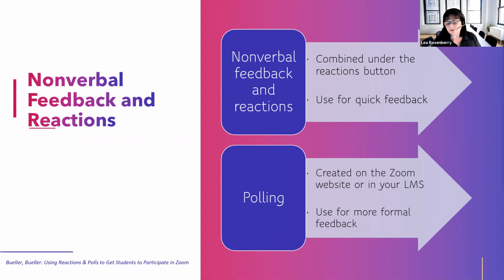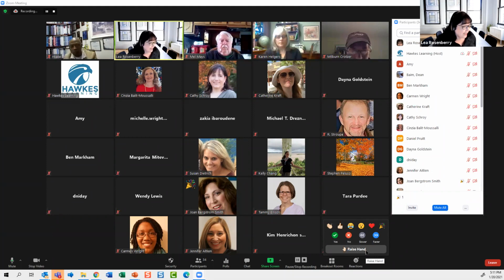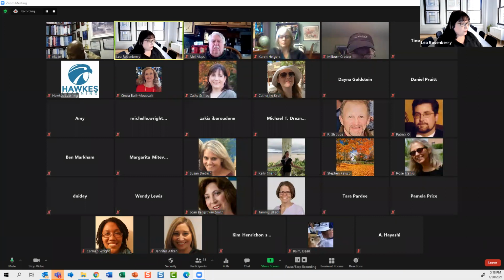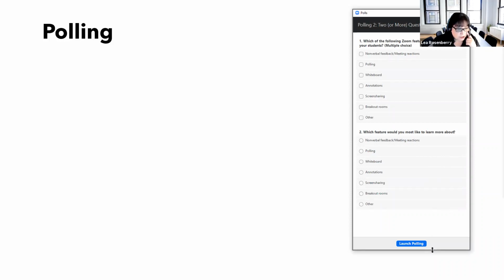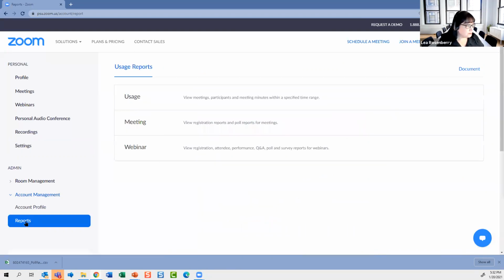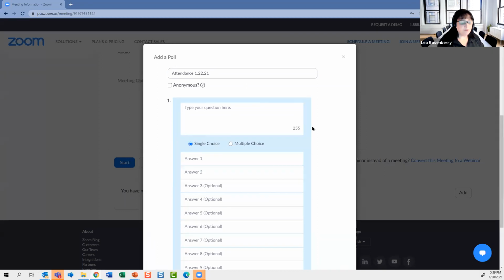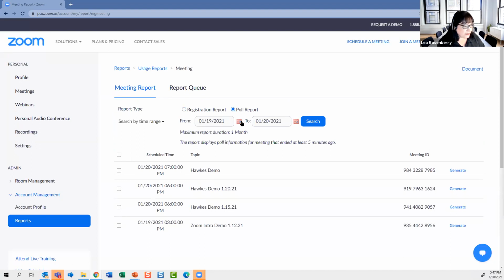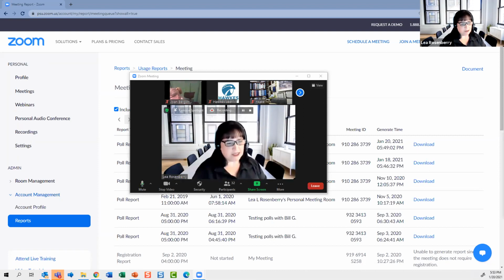Bueller, Bueller: Using Reactions and Polls to Get Students to Participate in Zoom (1/20/21)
Teaching virtually can be challenging enough when it comes to keeping students’ attention. Sometimes you may wonder: Is anyone even listening? Am I here by myself? Learn to use Zoom’s Reactions and Polling features to keep students active and engaged. See how these features can be used to take the temperature of the virtual class, provide knowledge checks, and more!